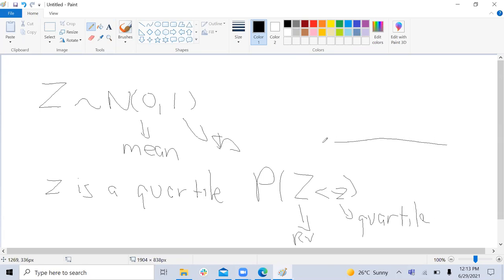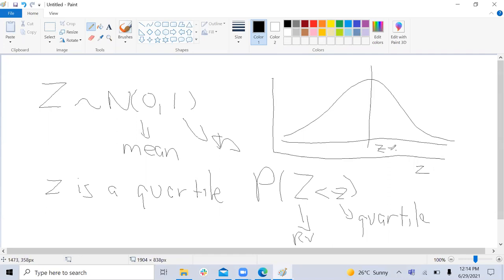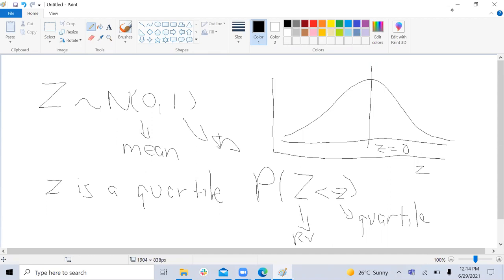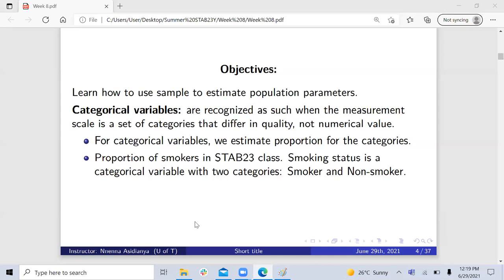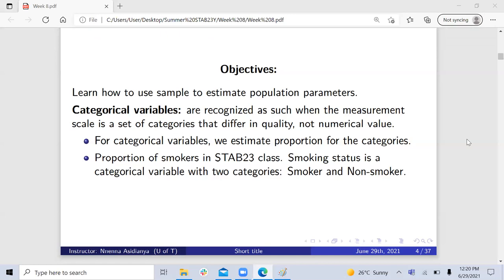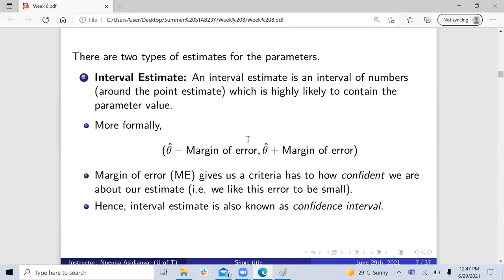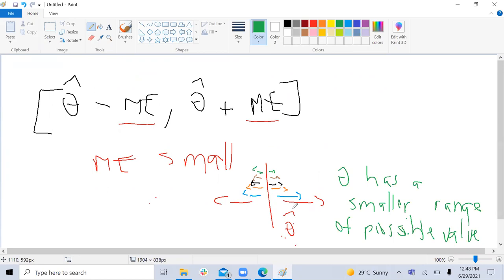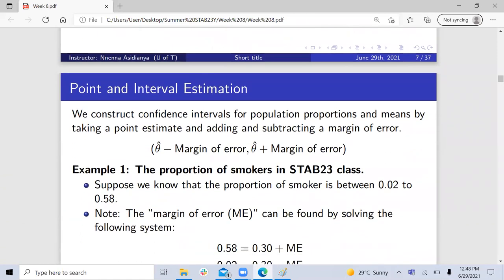STAB23 : Week 9 - Lecture 1